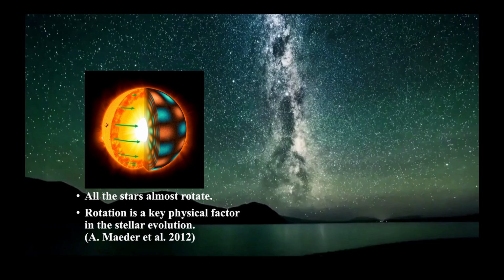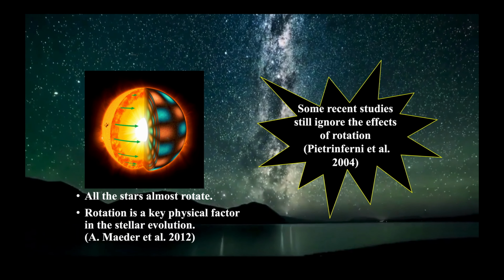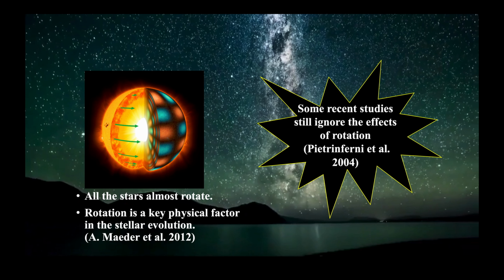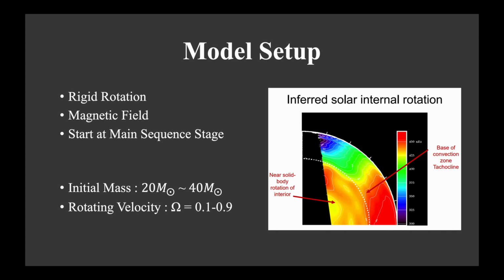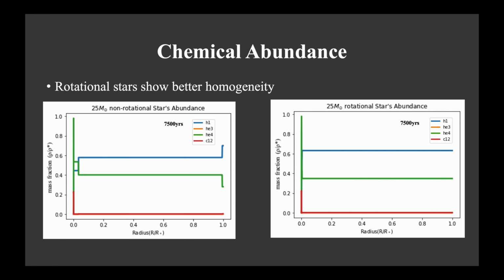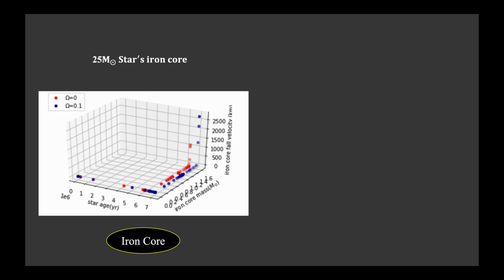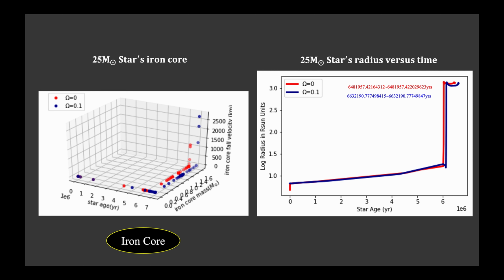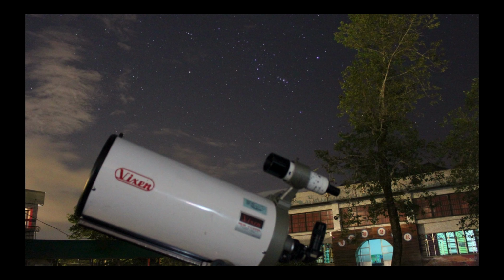Exploring the Effects of Rotation in the Stellar Evolution – Presupernova Stage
The Science Ambassador Scholarship